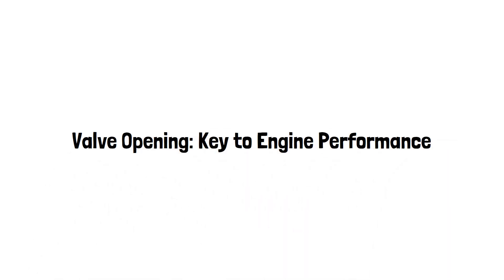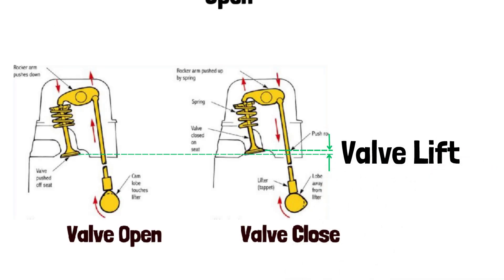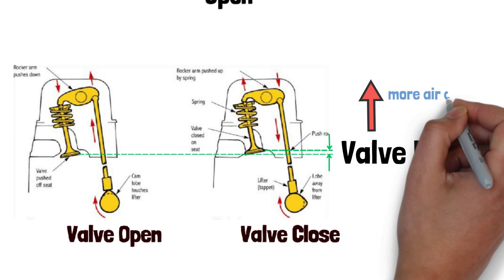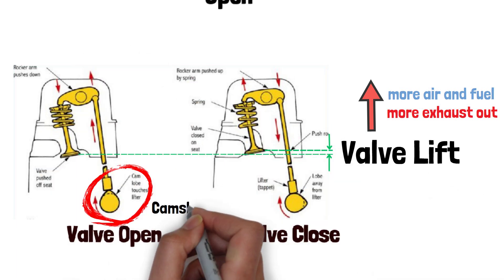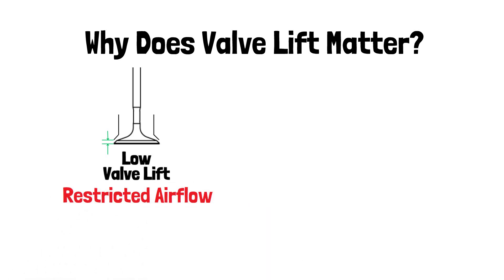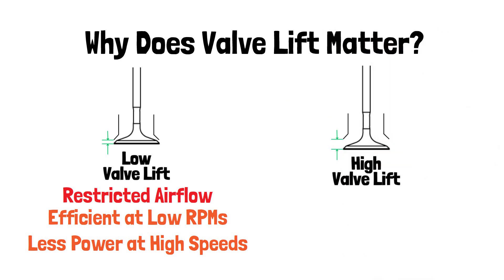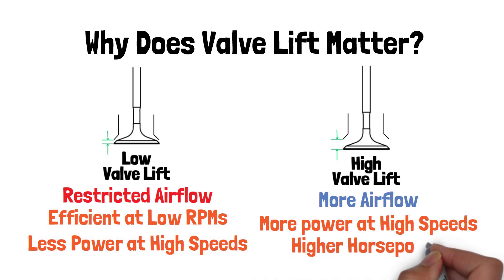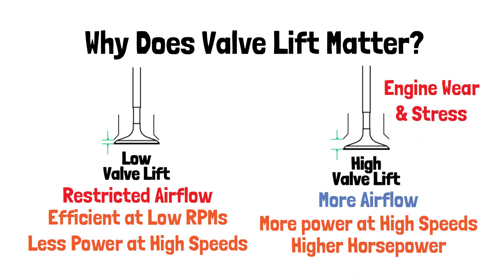What is Valve Lift and How Does It Affect Engine Performance?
🚗💡 What exactly is valve lift, and why should you care? In this video, we break down how valve lift—the distance your engine’s valves open—impacts everything from airflow to horsepower. Whether you’re a beginner learning about engines or a car enthusiast looking to understand performance tuning, this video will give you a clear explanation of how valve lift affects your car’s power and efficiency. Don’t miss out on this important engine detail! 🔧💥